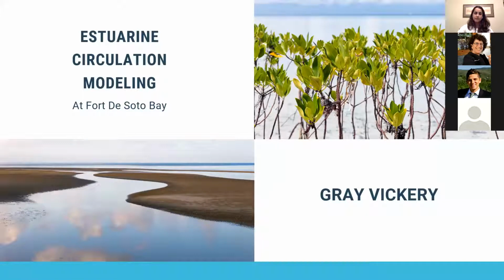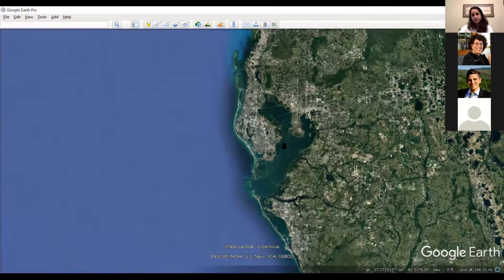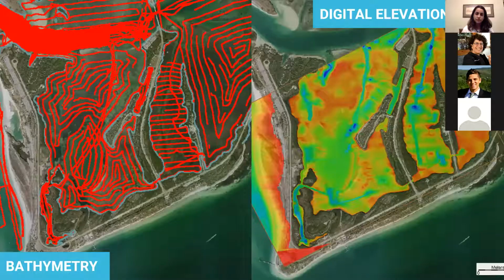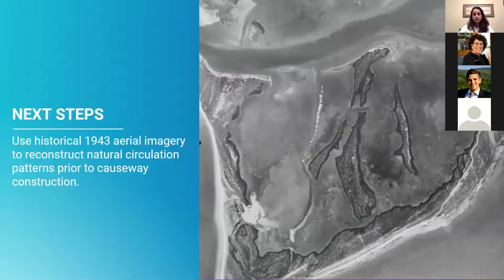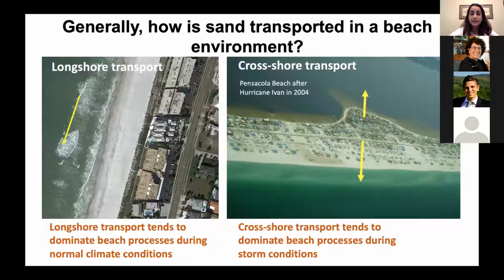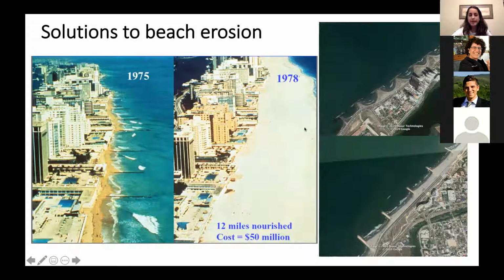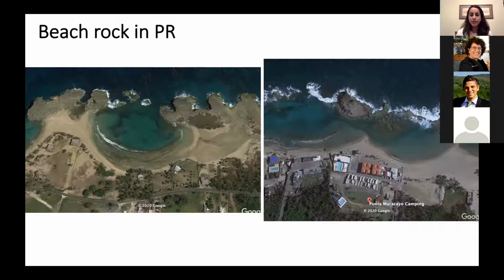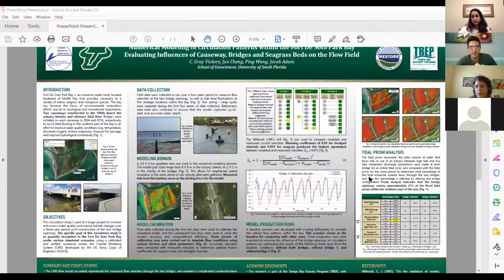USF - Hillsborough County Public Schools Environmental Science and Engineering: Coastal Field Work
USF - Hillsborough County Public Schools Environmental Science and Engineering.

Coastal Field Research at USF: Estuarine Circulation and Beachrock Processes.  A quick look at the field techniques used by USF’s Coastal Research Laboratory to better understand coastal processes, including estuarine circulation and nearshore sediment transport.

Francesca Toledo Cossu & Gray Vickery